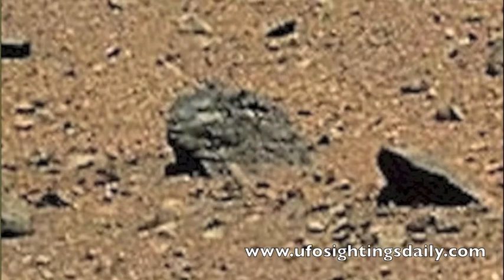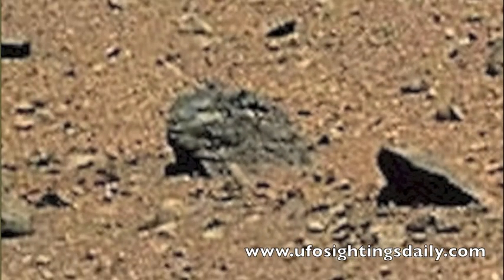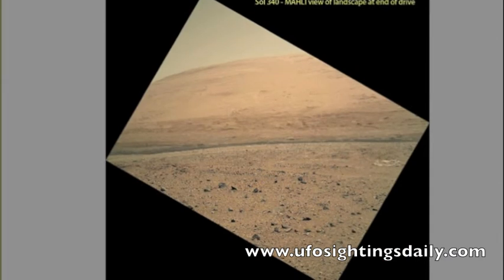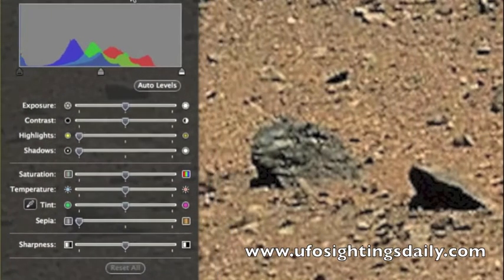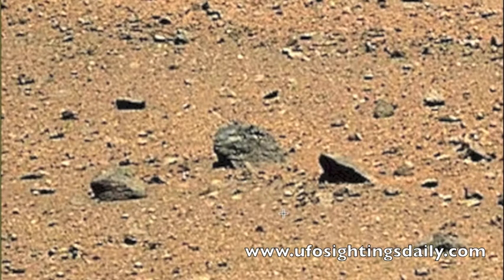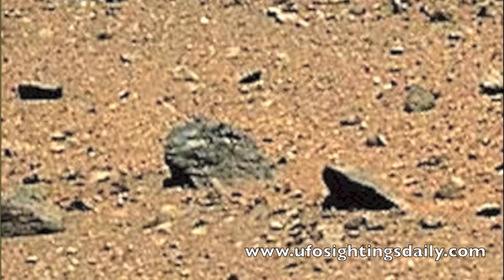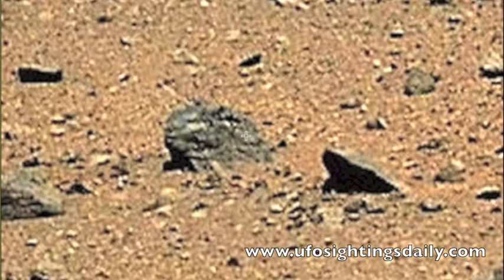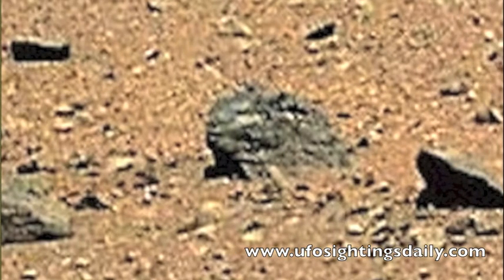Mars Face Discovered In NASA Photos, July 28, 2013, UFO Sighting News.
Date of sighting: July 28, 2013
Location of sighting: Mars Surface

This is a highly detailed face of a species of alien whose face resembles half sheep and half human. Look carefully and you will see the upper and lower lips, chin, jaw, cheeks, eye, nose, nostrils, and long flowing hair.

For some reason its a difficult thing for people accept when they first see them, but understand this is not my first but just another face of thousands I have found and only published about 60 of them to date because only the higher detail ones can withstand the skeptics reviews.

You will never hear NASA even consider such a face exists, not even acknowledging the face at Cydonia, but instead when they went back to take a photo of it...the new photo was blurry and had been smoothed out with photo shop programs. The Cydonia photo taken 10 years earlier was high detail and easy to make out its features. NASA has an agenda...to hide alien life until the point that the United States Military has gotten the weapons from the aliens that they want...which by the way the aliens wont give them. LOL, so its up to us, the people to crack NASA wide open. Check out the video I made today below. SCW